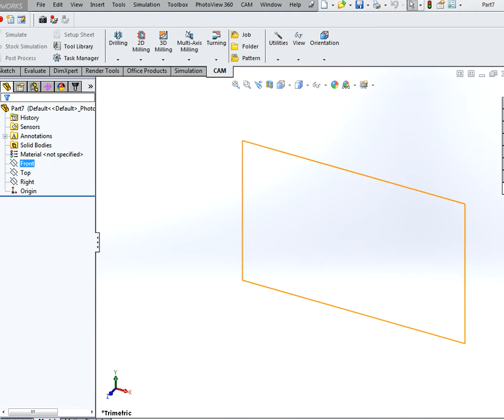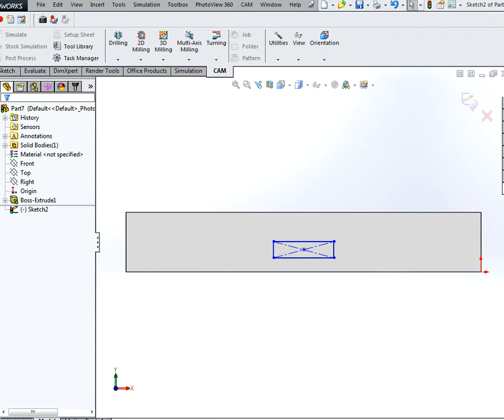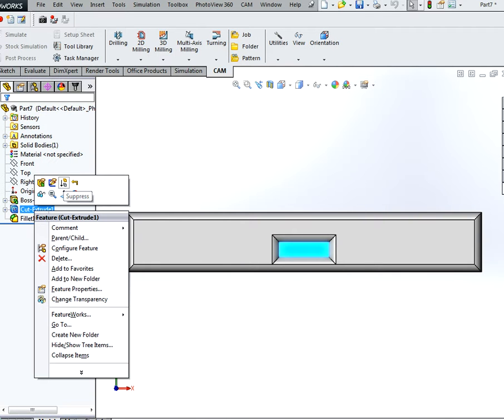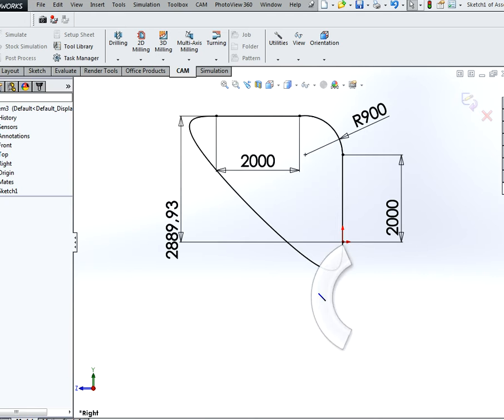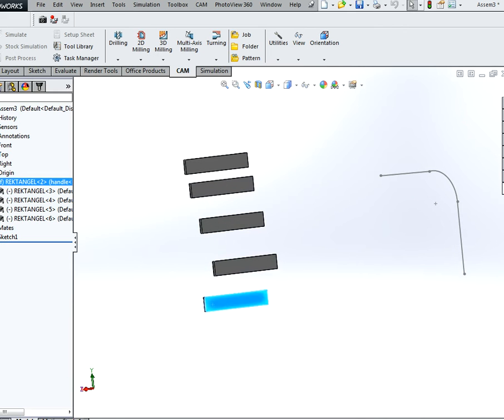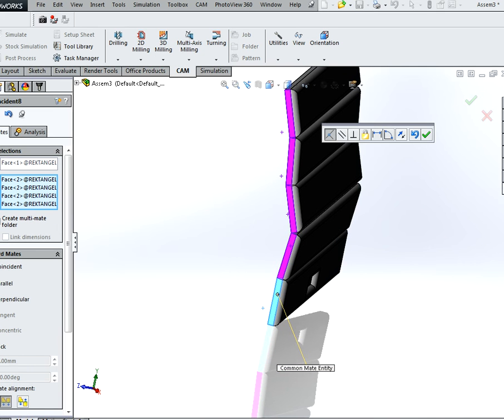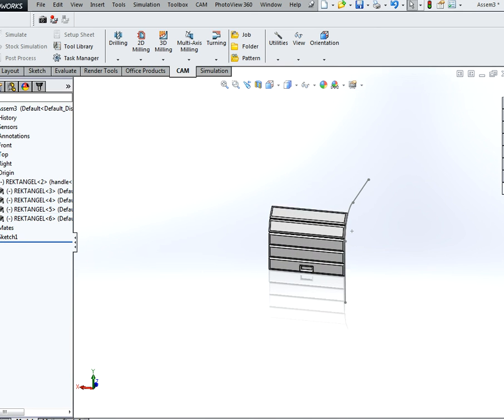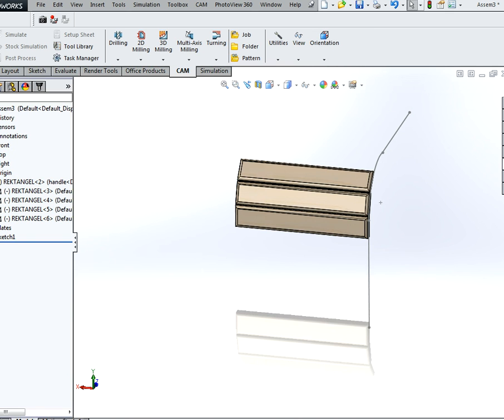Tutorial: Moving garage door solidworks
This is simple tutorial on how to create a moving garage door in solidworks. enjoy!